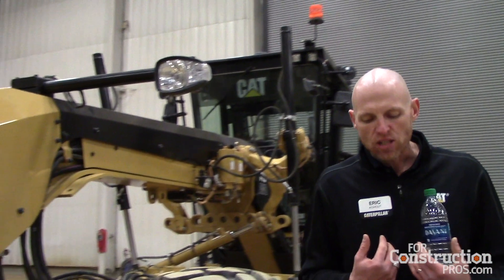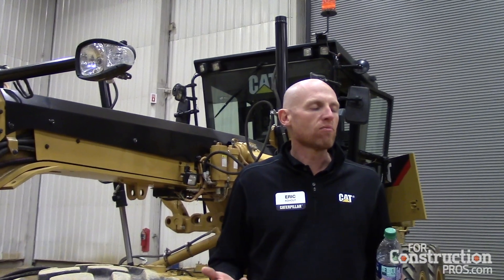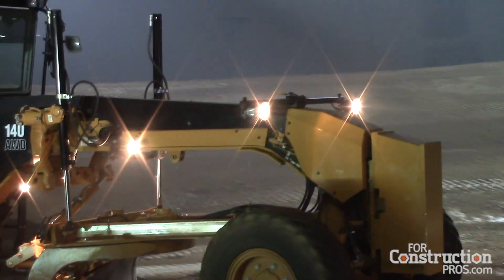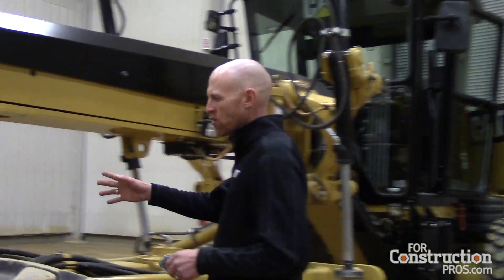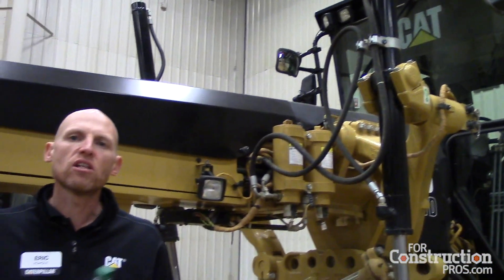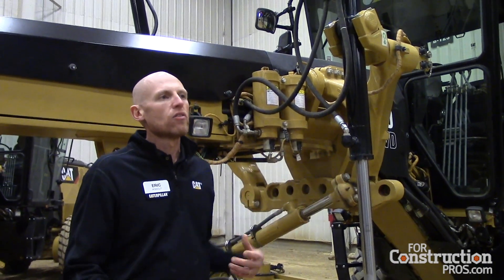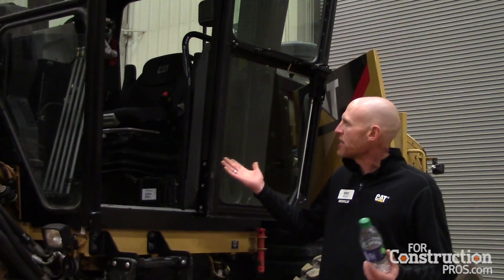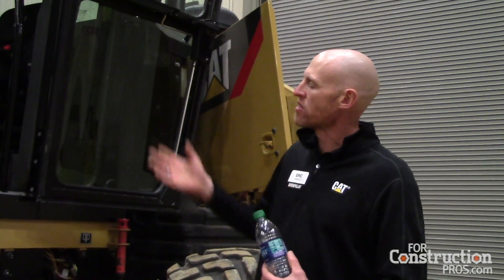New Cat 120 and 140 Motor Graders Build on M-Series Design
The 120 and 140 motor graders retain the best features of their M-Series predecessors while adding a host of features to enhance performance, serviceability and durability. Caterpillar’s Eric Kahout walks through the key changes in these machines